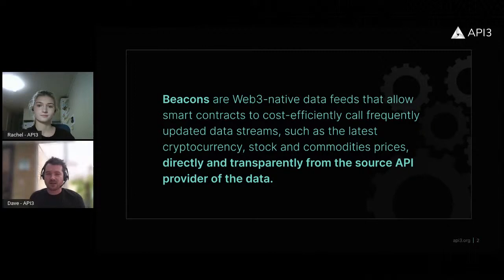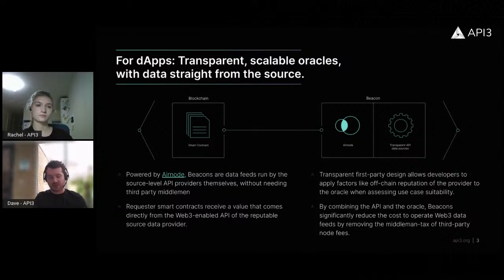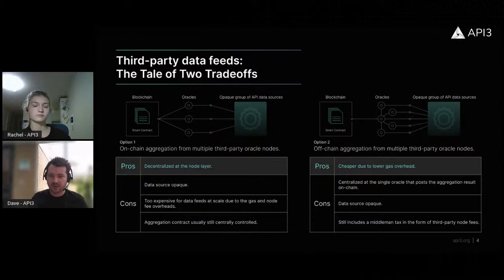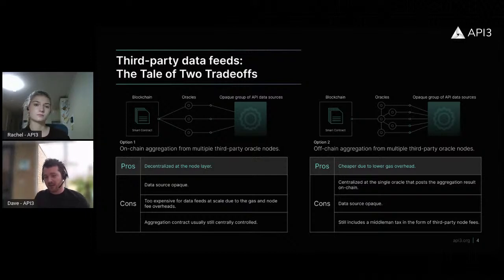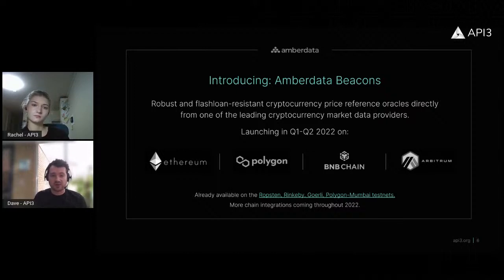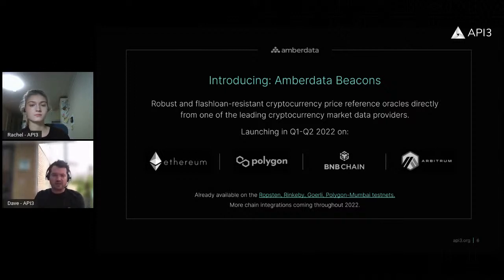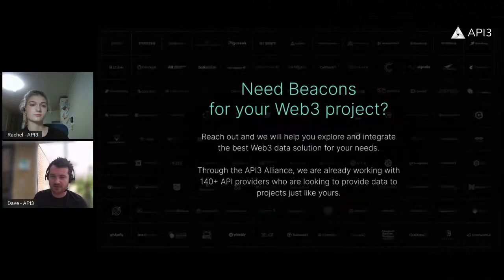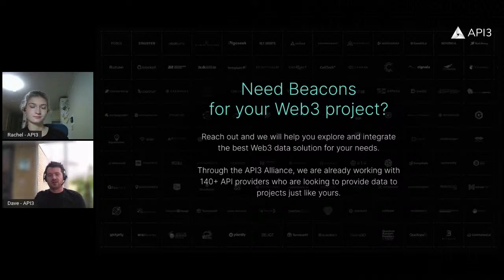Beacons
In this recording of the community call on March 3rd 2022, business development team lead Dave gives us a rundown of what the upcoming beacons product is, as well as some insight on the ETHDenver hackathon.